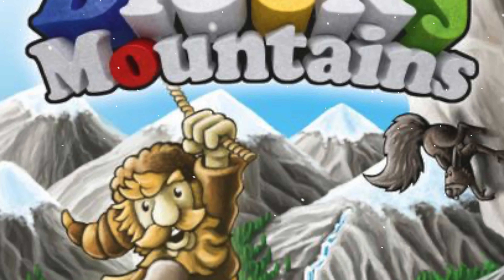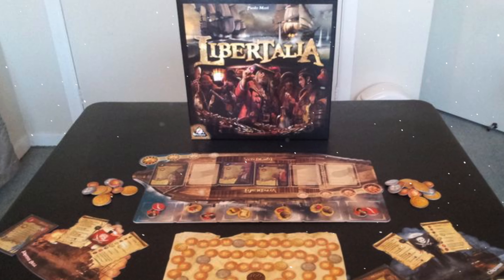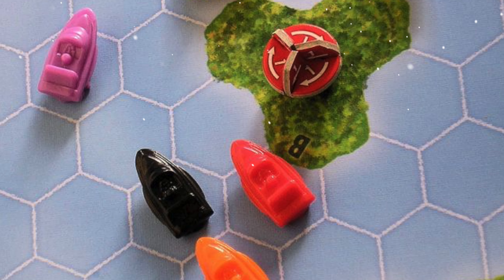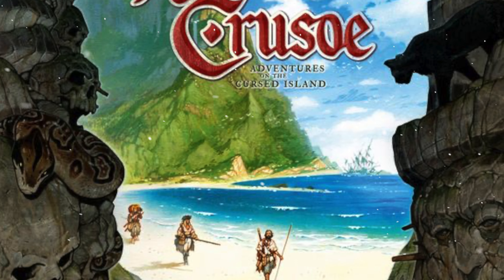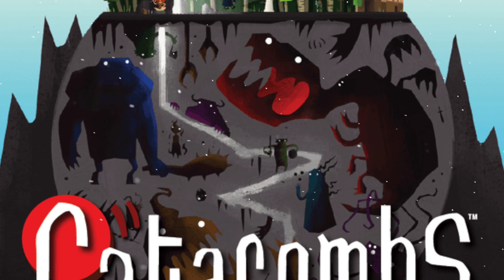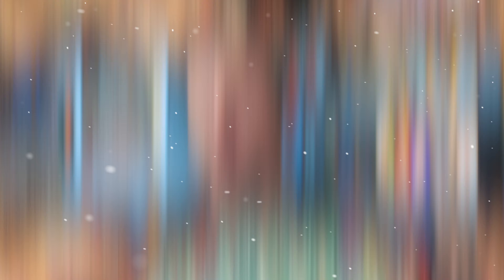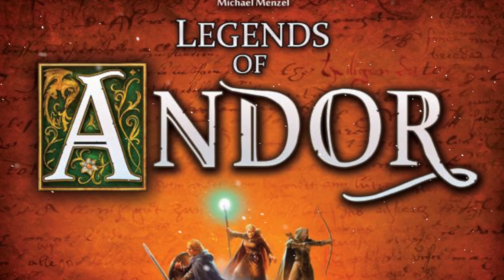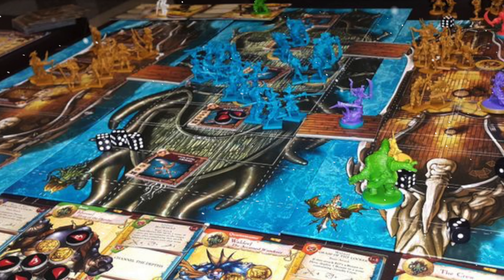Top 100 Board Games Of All Time (2020) - 80 to 71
Join us as we continue the countdown of our Top 100 Board Games Of All Time.